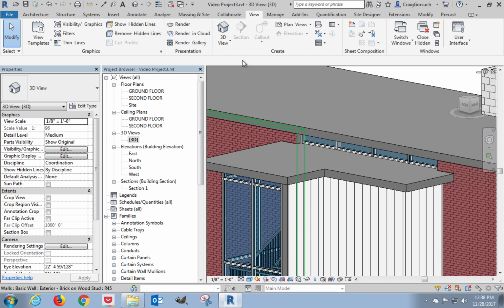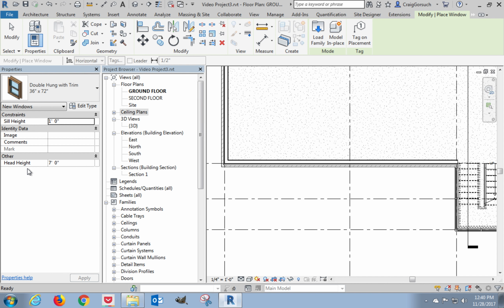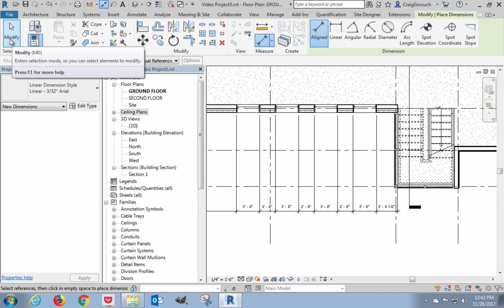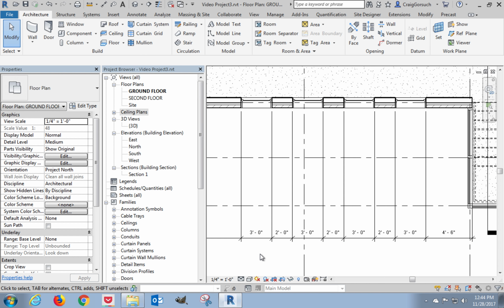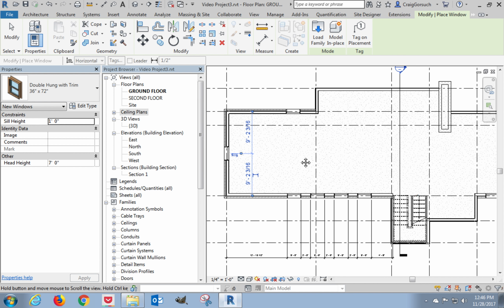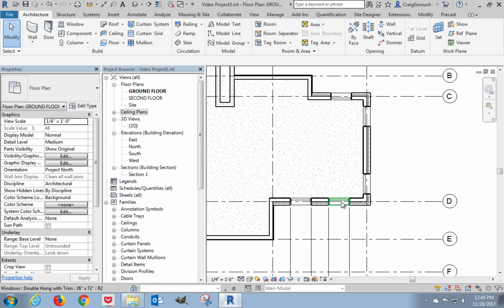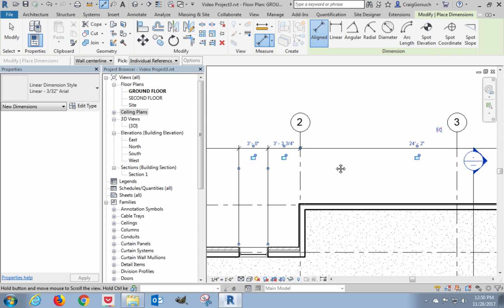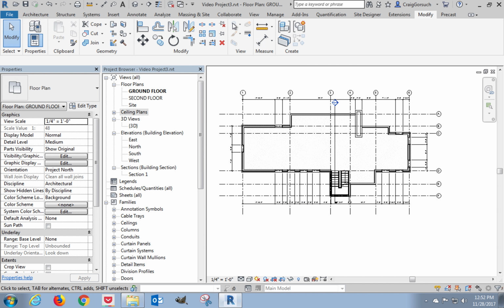15-3 Exterior Windows Part 1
Placing Windows in the project